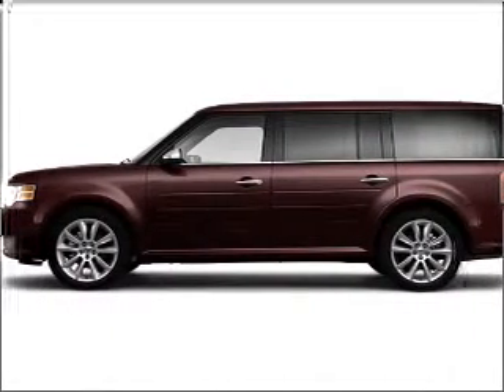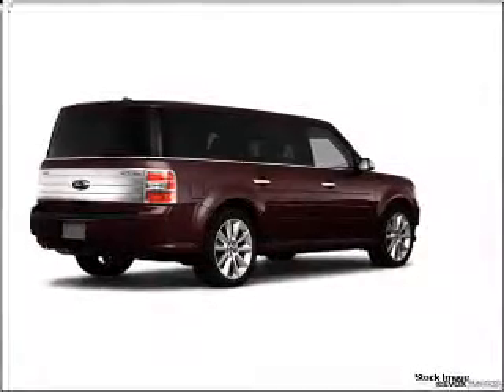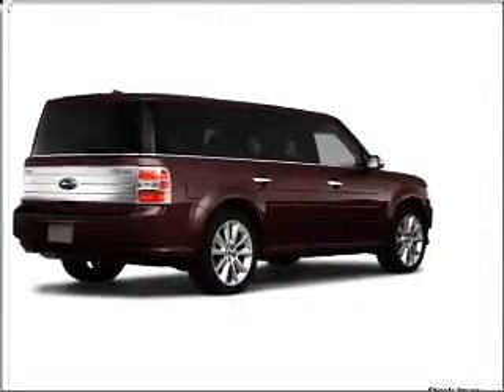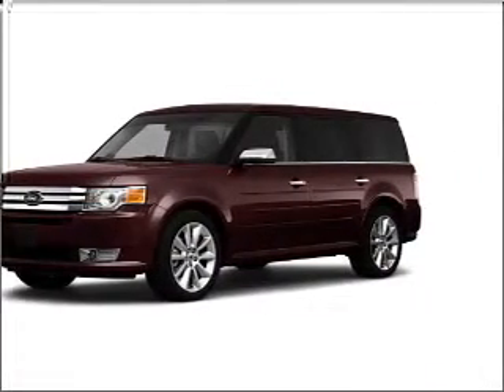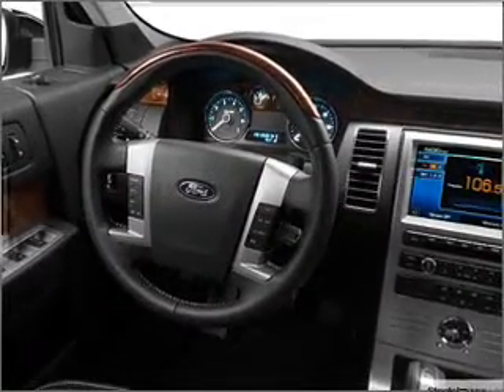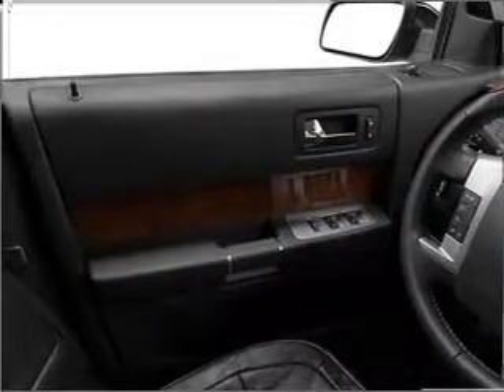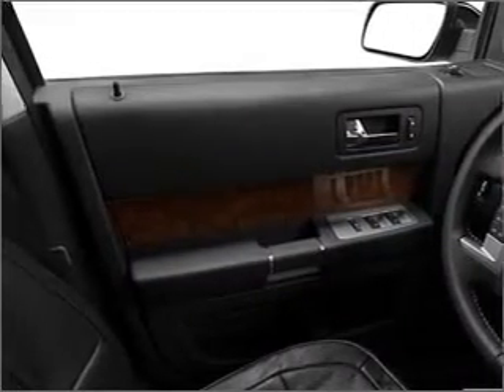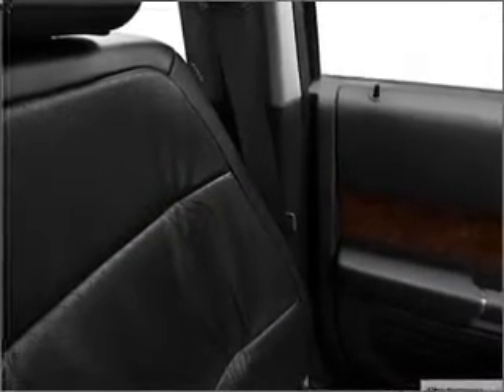2010 Ford Flex - Ann Arbor MI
Year: 2010
Make: Ford
Model: Flex
Engine: 3.5 liter 6 cylinder 24 valve
Transmission: 6-Speed Automatic
Exterior: Cinnamon Metallic
Miles: